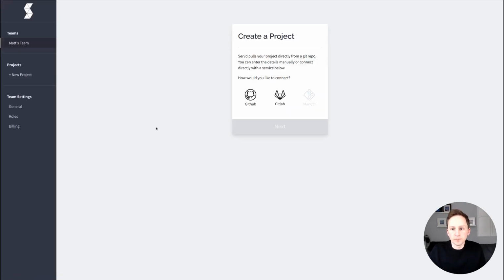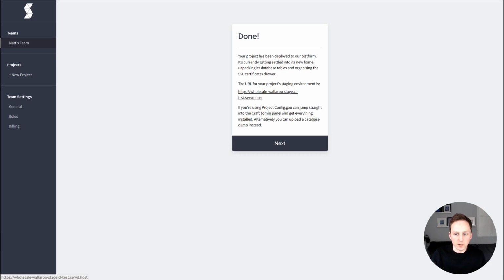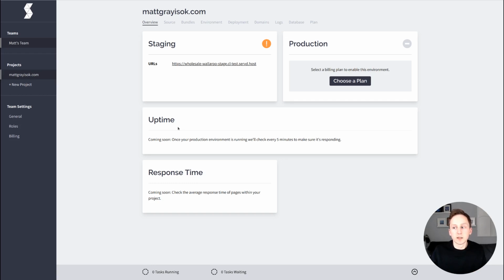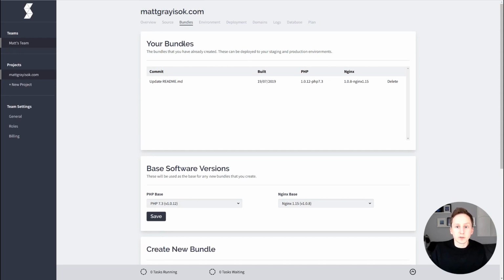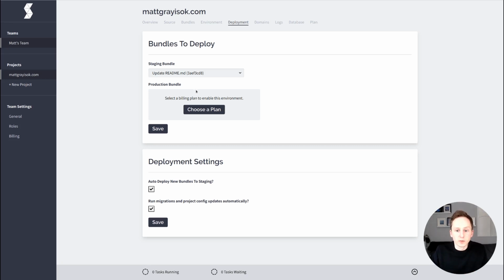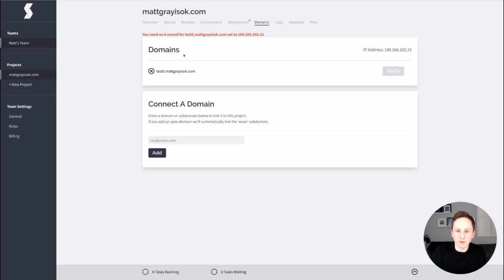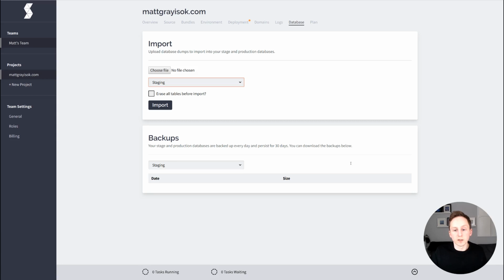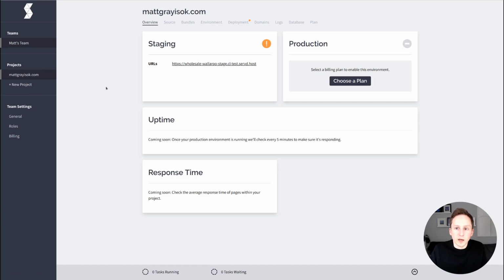Servd: Dev Diary 1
A first look at Servd - a hosting platform for Craft CMS.